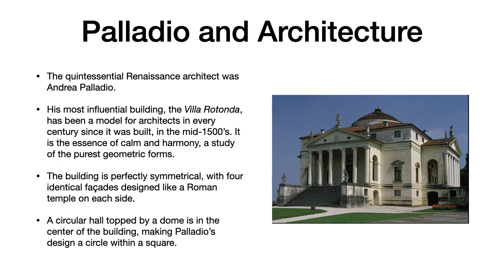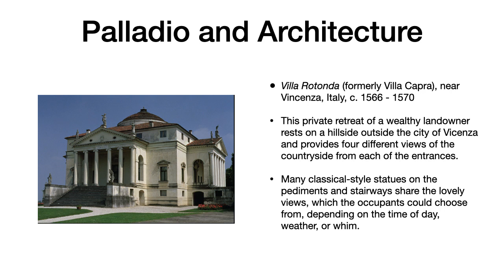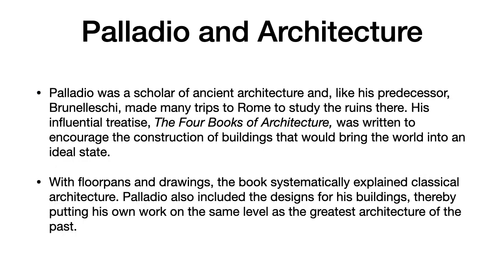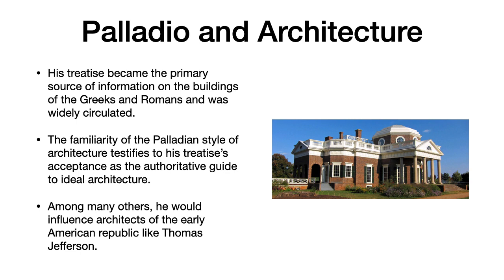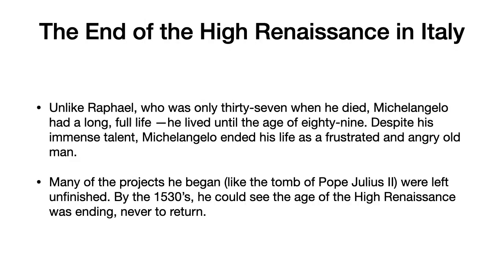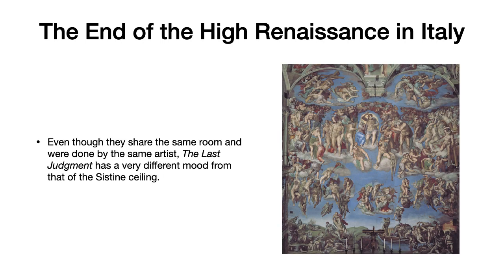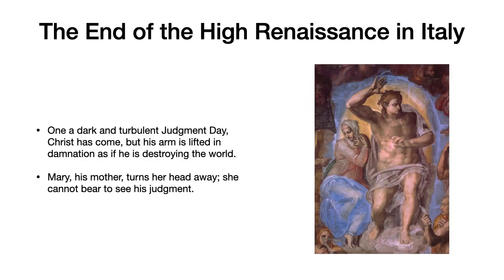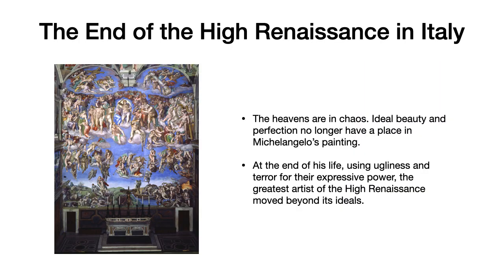ch14, part 10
AA chapter 14 part 10